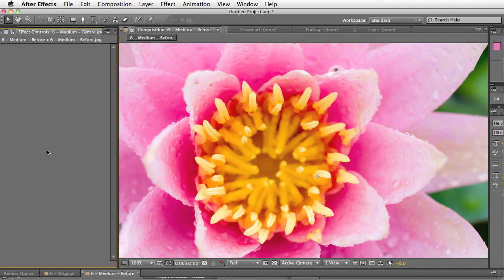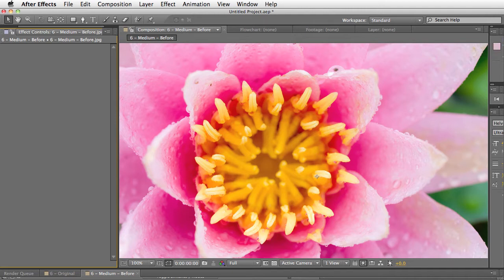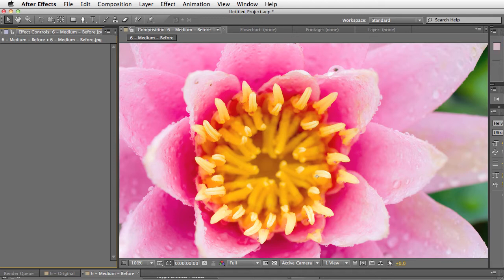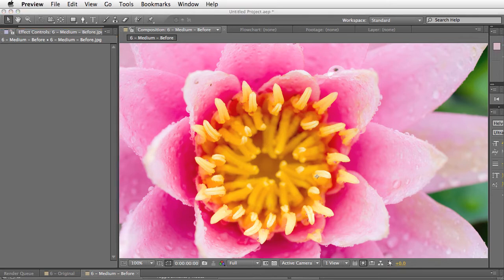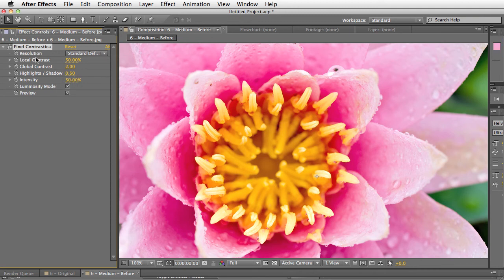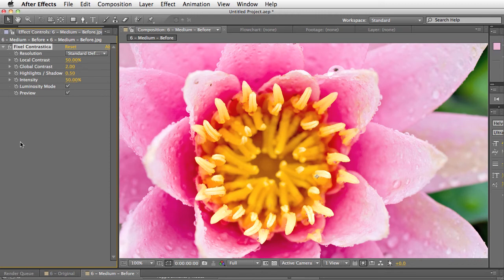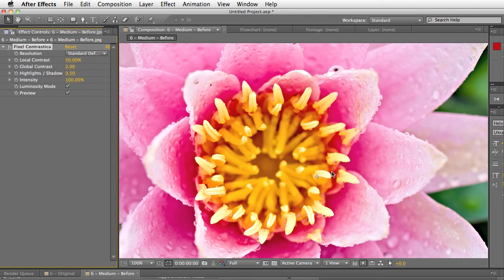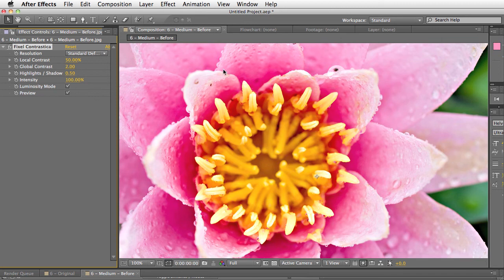Fixel Contrastica Plugin Demo